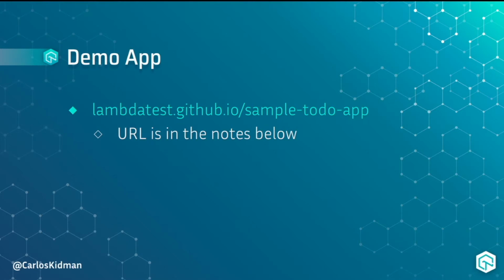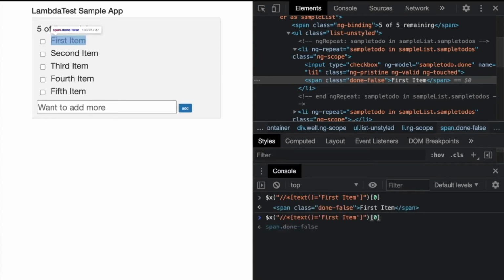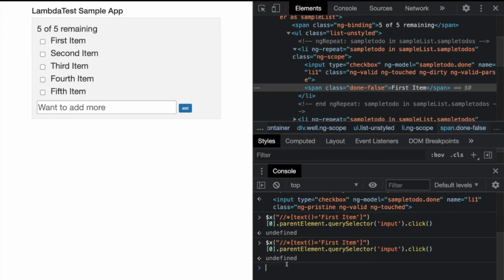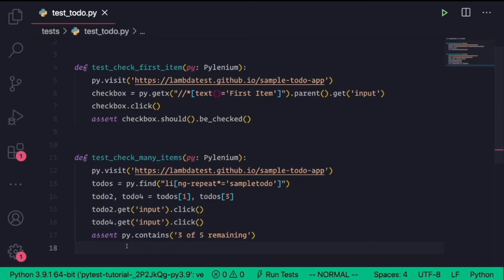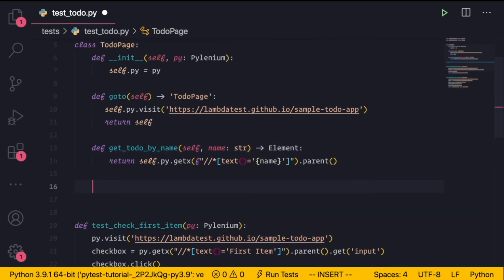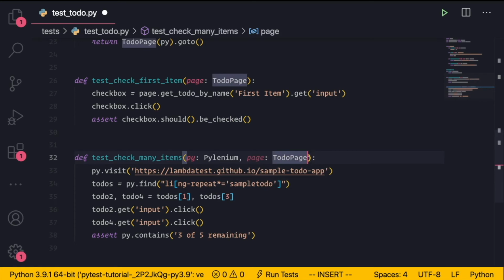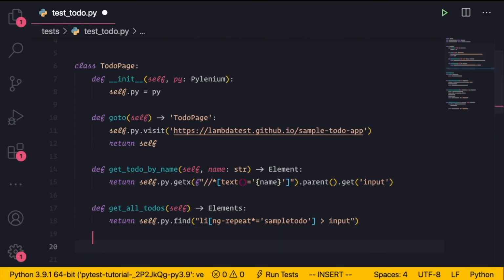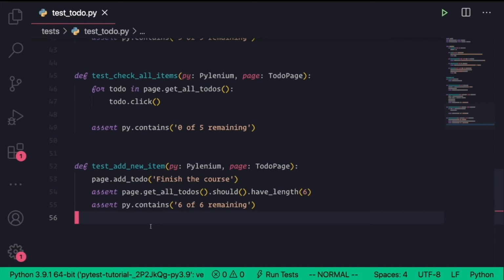Web Automation with LambdaTest and Pytest: 3 - Write UI Tests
In this video, we write our first UI Tests using Pylenium and pytest